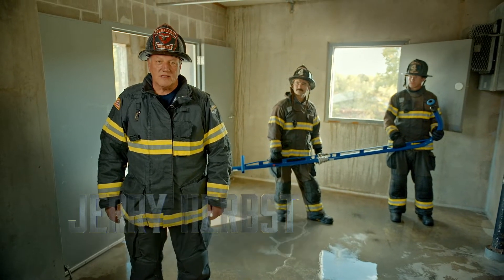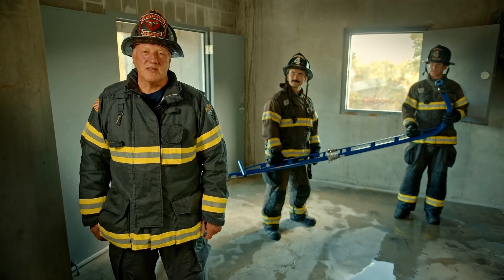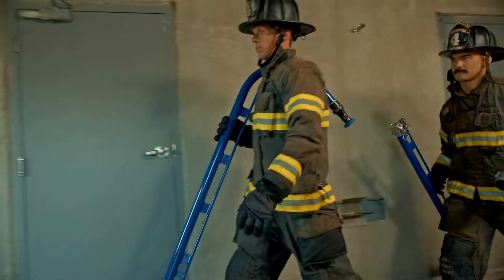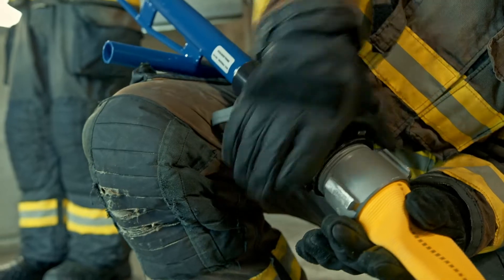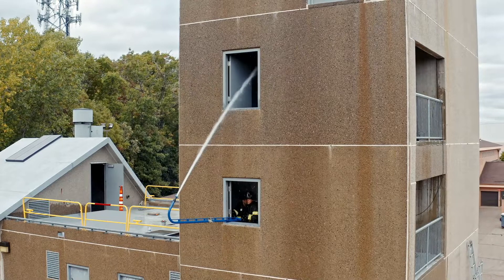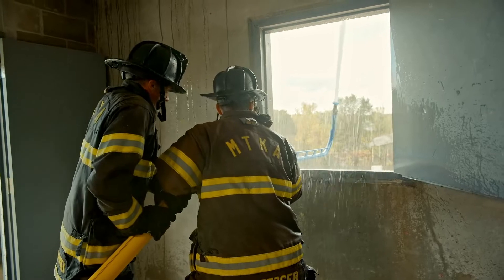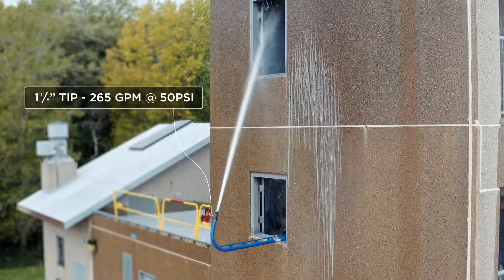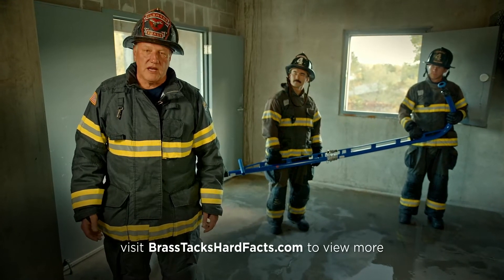Floor Below Nozzle (Episode #80)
In this episode, Jerry Herbst reviews the Floor Below Nozzle which has been specifically designed for fighting fires in high rise buildings from the floor below at an effective angle and flow rate. It is not uncommon to experience wind driven and high heat conditions in high rise building fires that can challenge conventional tactics. Jerry shows how the Floor Below Nozzle can be used when an alternative attack method must be implemented.